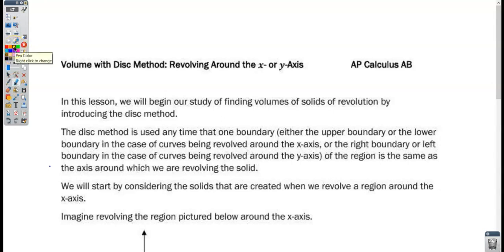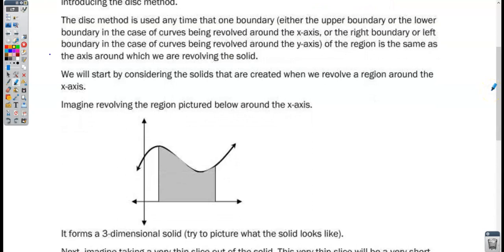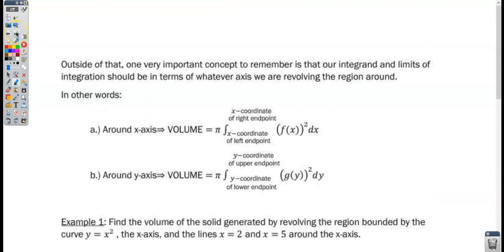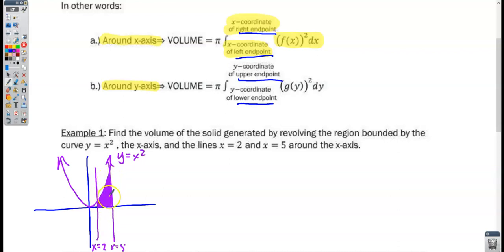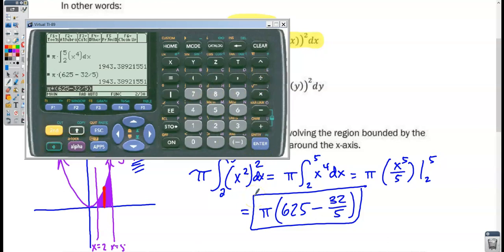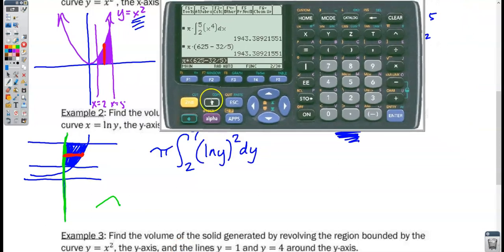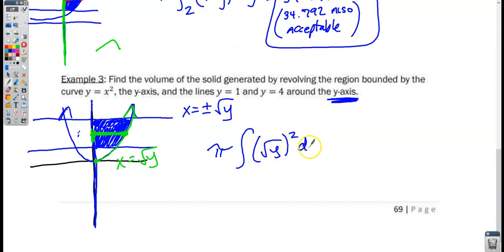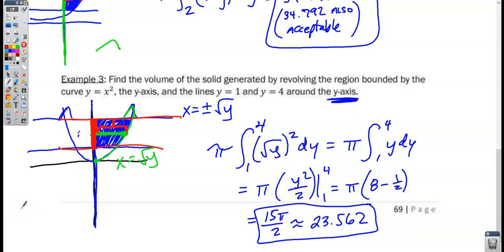Section 8-9 Video 1- Volume with Disc Method- Revolving Around the x- or y-Axis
This video discusses concepts from Unit 8.9 of AP Calculus AB/BC. The disc method is introduced and important concepts for setting up the integral in the disc method are discussed. Then, multiple examples of finding the volume of a solid using the disc method (both through rotation about the x-axis and y-axis) are completed.